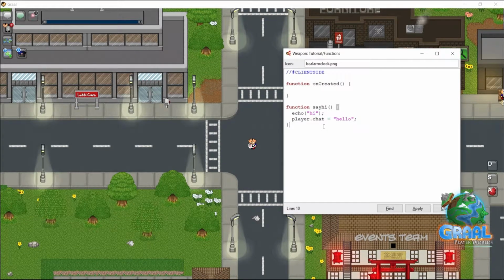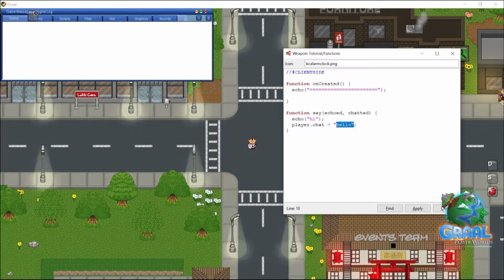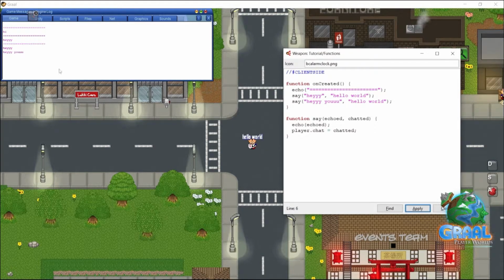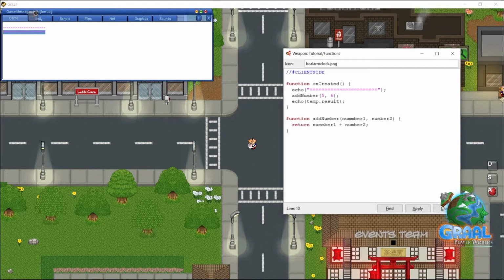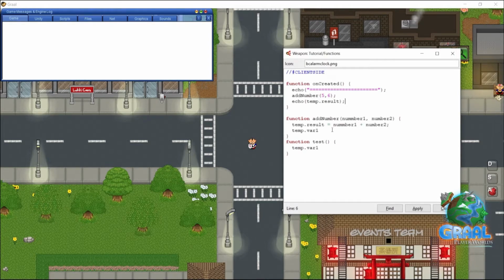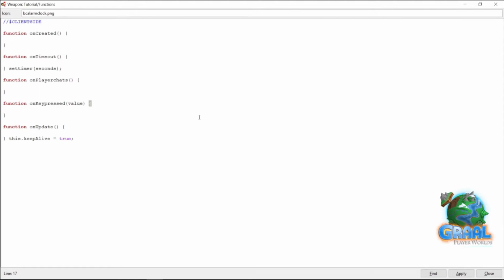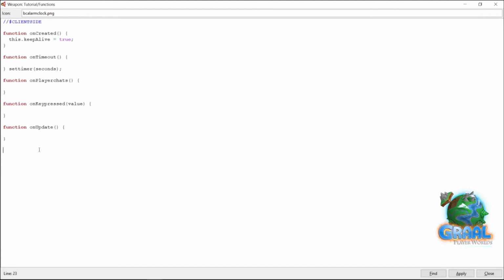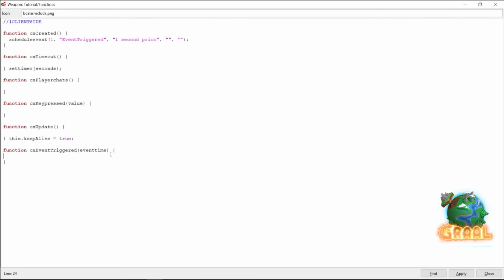GraalOnline Dev - Scripting Basic Episode 4 - Functions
In this video we will be showing and explaining Functions! Functions are an easy way to condense repeating code and are great for making clean scripts.